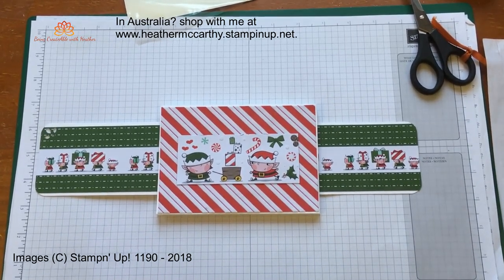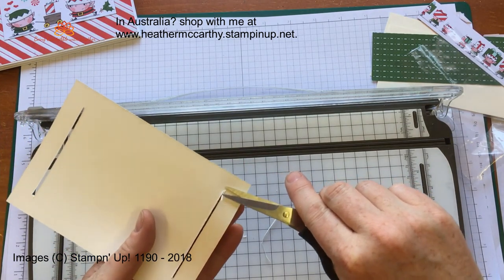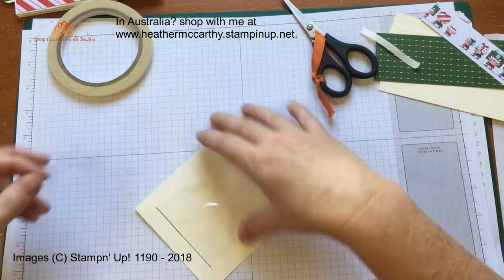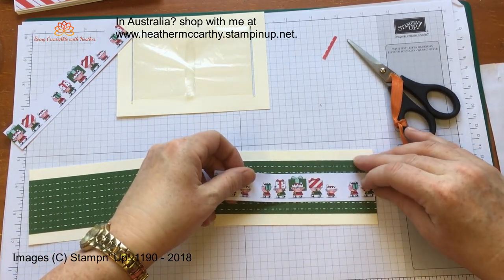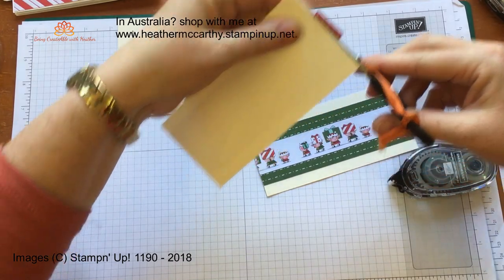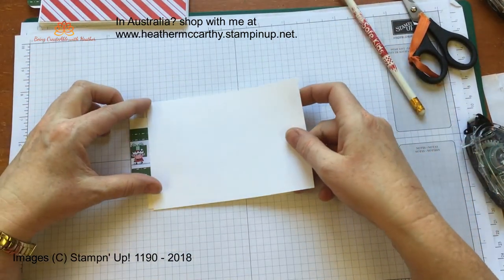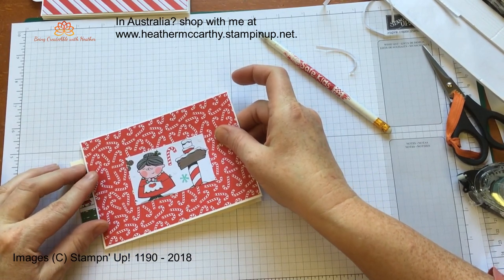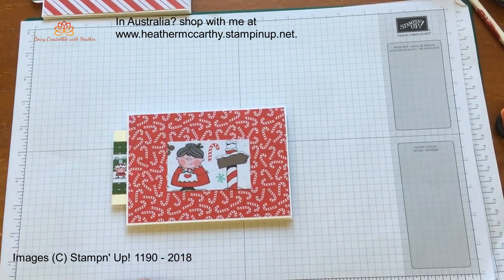Double Slider Card Instructions